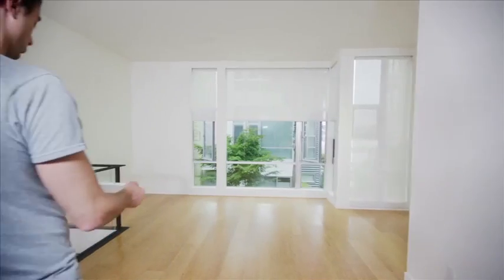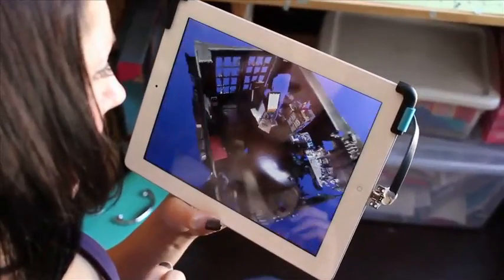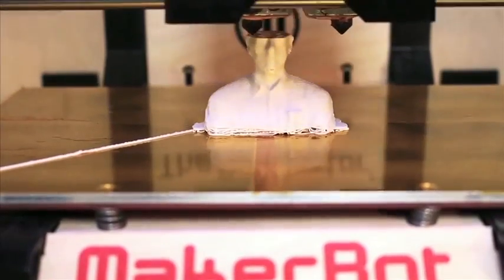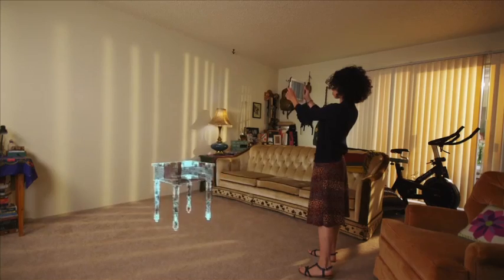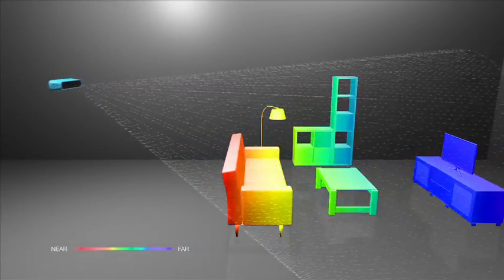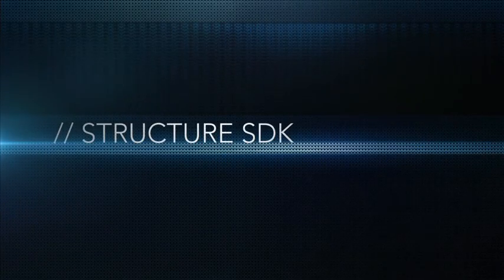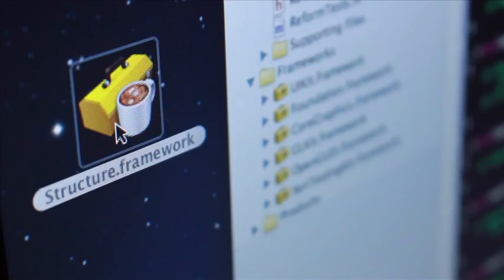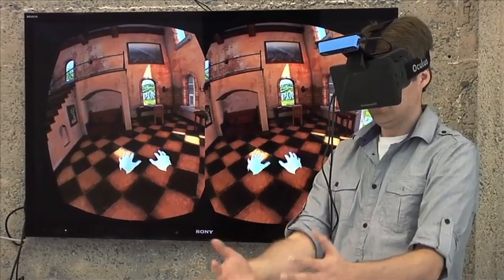Occipital 3D iOS Virtual Reality Laser Scanner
Occipital brings the Future very close to Humanity !!!

Capture the World in 3D - Structure Sensor.
3D Scanning. Augmented Reality. Instant Measurements.